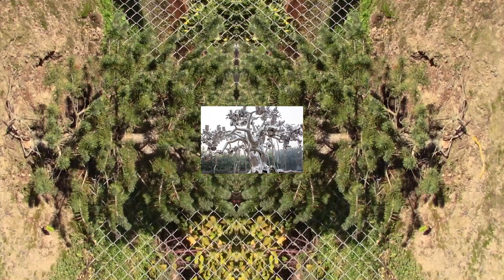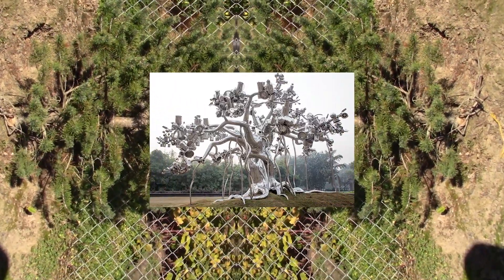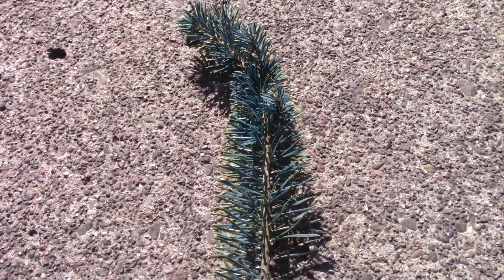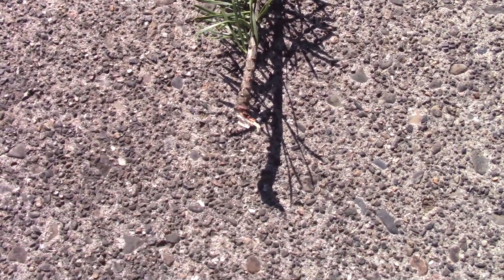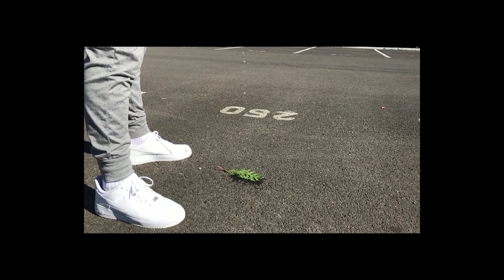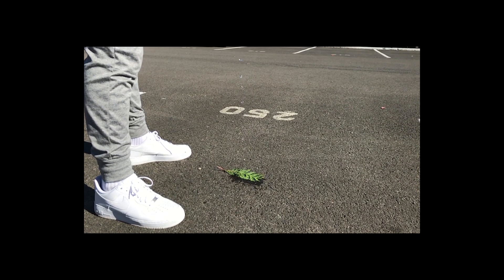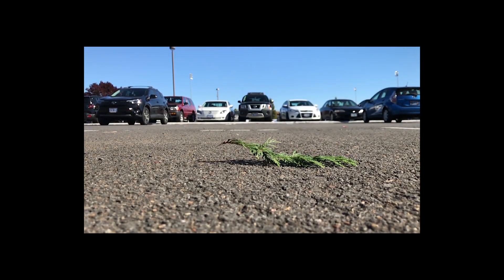The Apple Tree Phone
The Apple Tree XS --- Available November 31st --- Starting at $3000